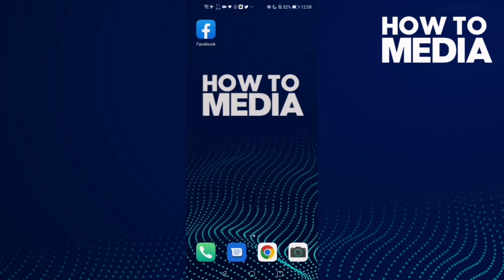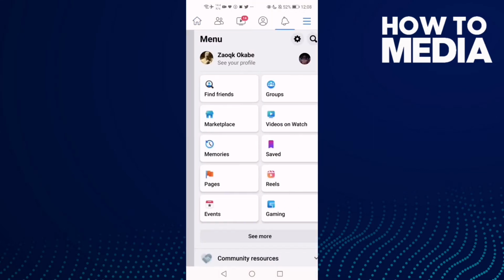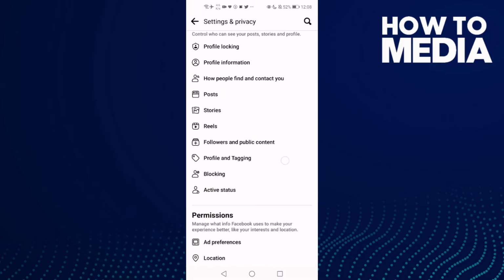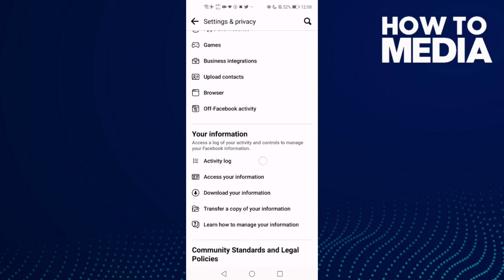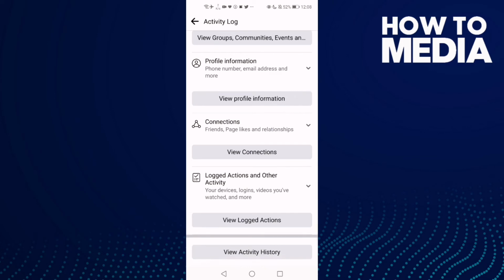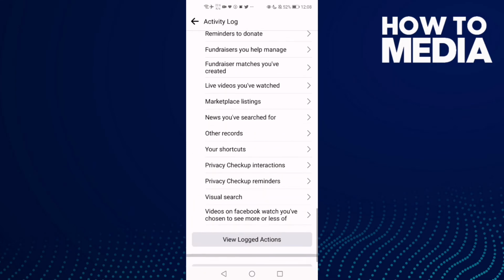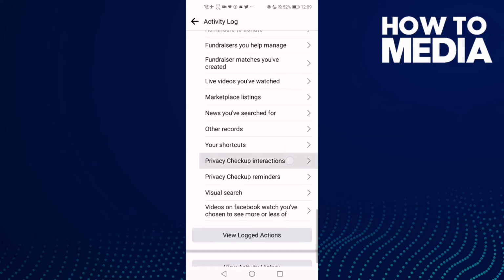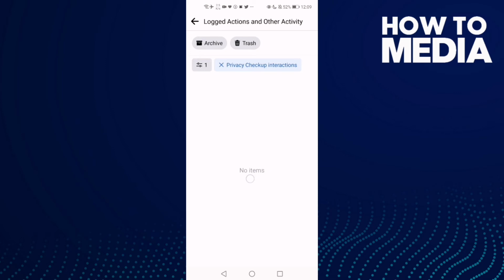How to Review Privacy Checkup Interactions on Facebook Mobile App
in this video we discuss :